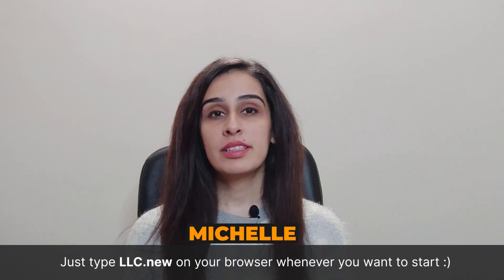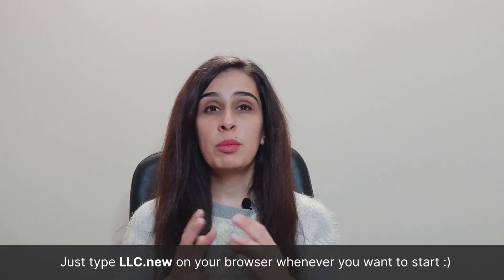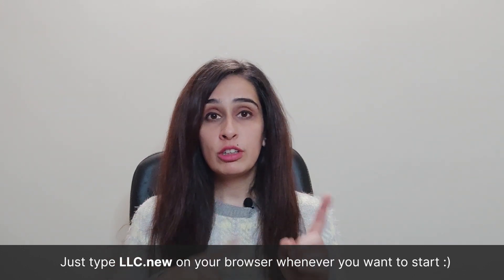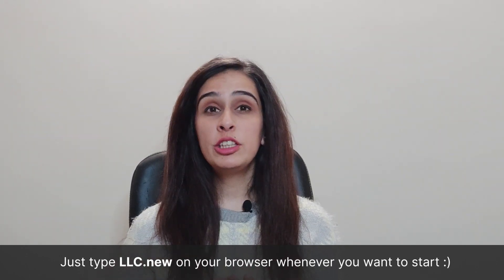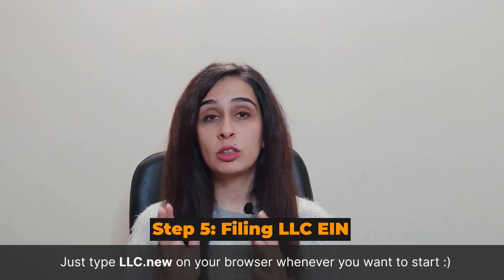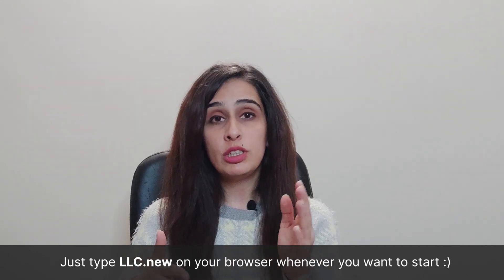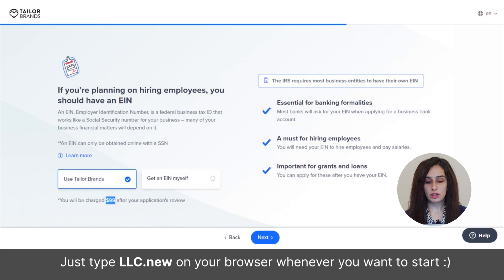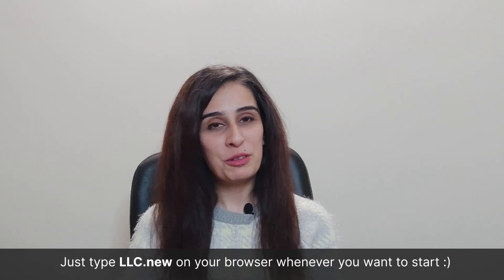How to Start an LLC in Missouri (Step by Step 2023) | Missouri LLC Formation Guide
How to Start an LLC in Missouri (Step by Step 2023) | Missouri LLC Formation Guide is in this video. You should find everything you need to know to form an LLC in Missouri in 2023.

Go to "LLC.new" to start forming your Missouri LLC anytime, anywhere :)

How to Start an LLC in Missouri! In my simple LLC guide, I have shared the best way to start an LLC in Missouri. Follow the video to learn all the basic steps to form an LLC in Missouri. If you're not sure how to manage all these steps on your own, then you must hire TailorBrands (a professional service provider).

Important Links –

Tags -

how to start an llc in missouri for free